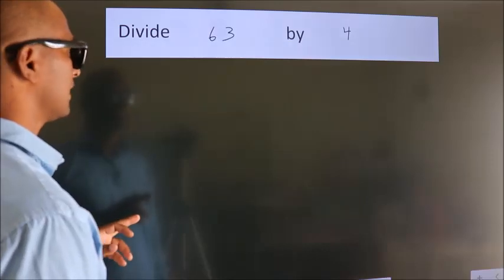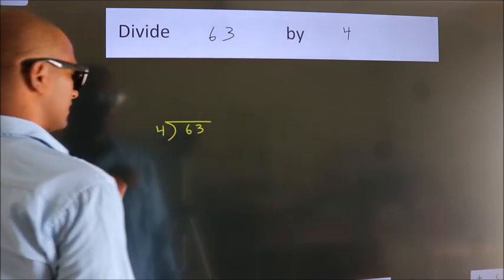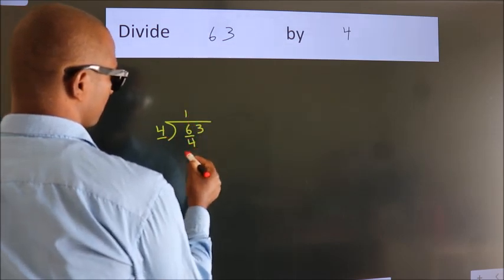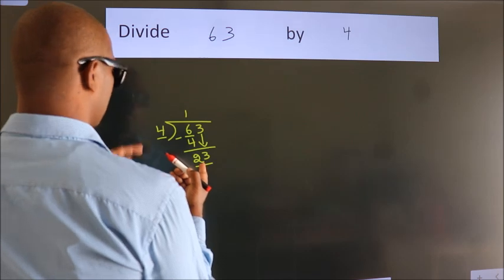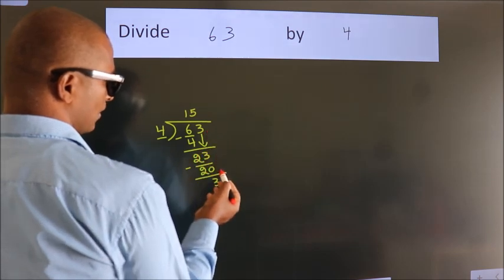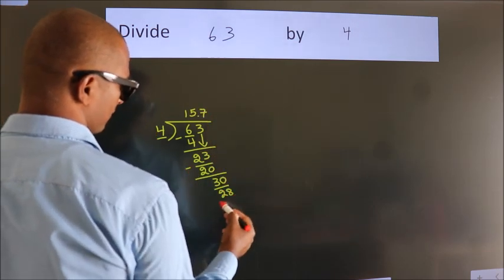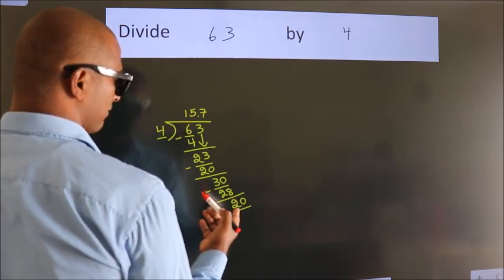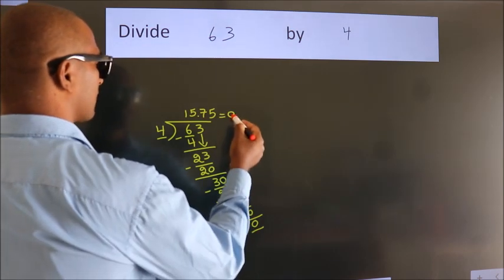Divide 63 by 4 Divide completely